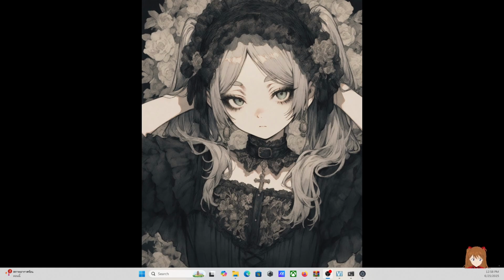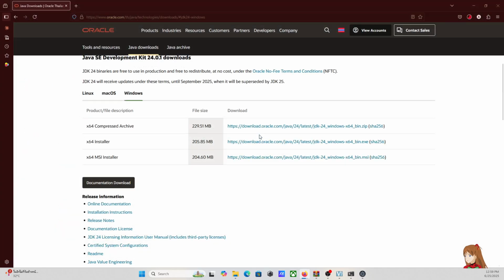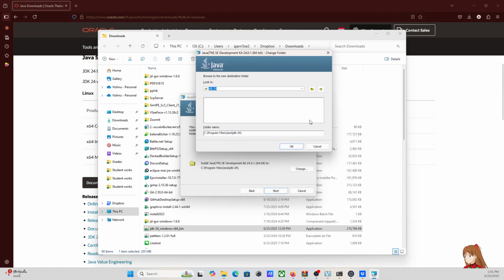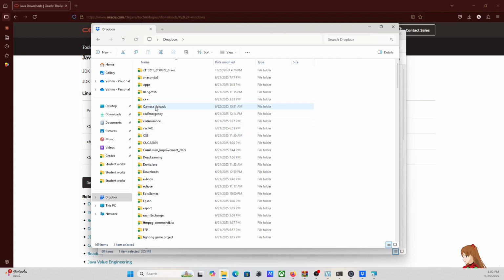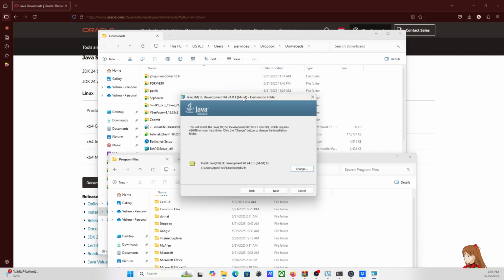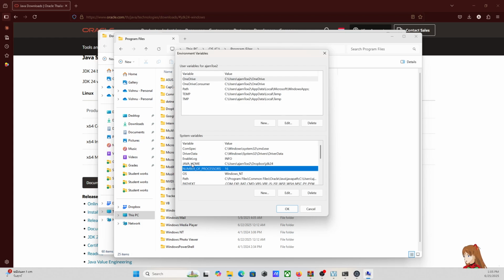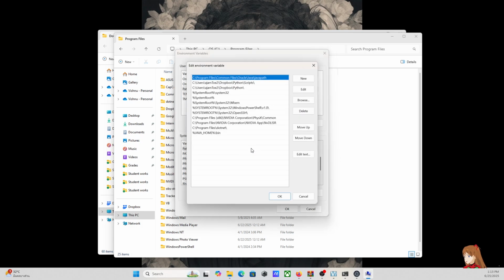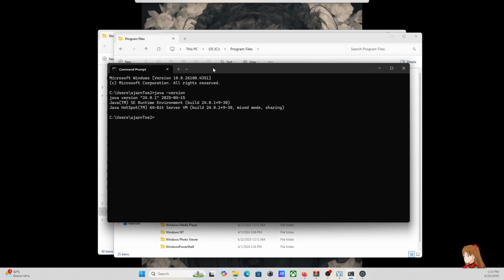01 install JDK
The first step of our Java program development, installing the Java Development Kit.